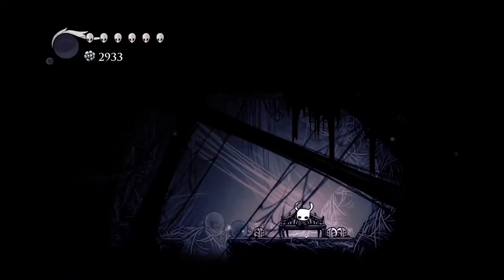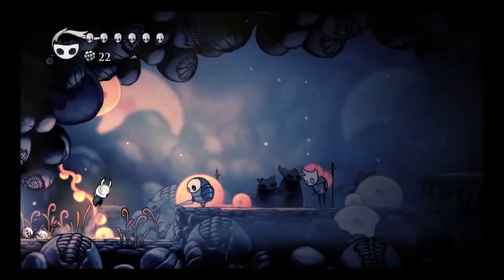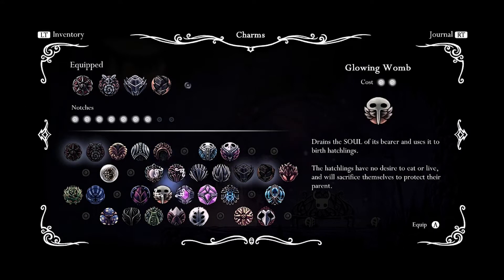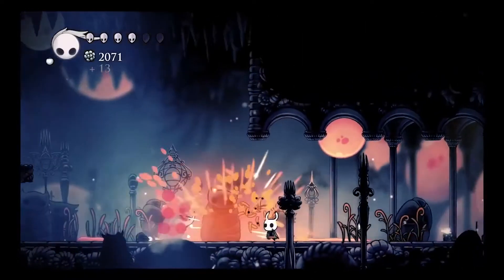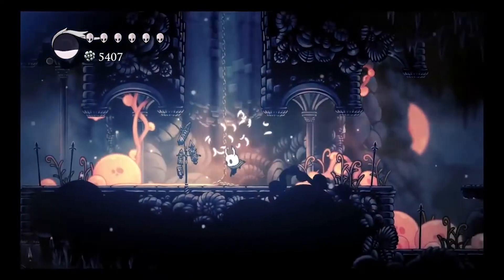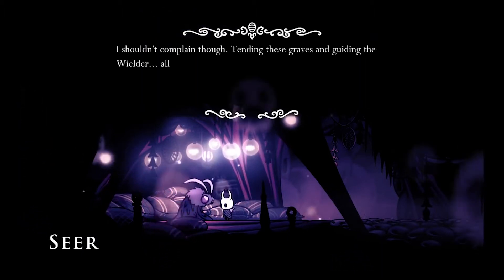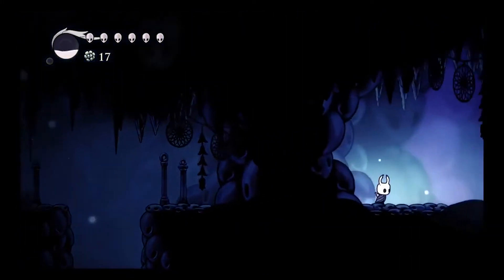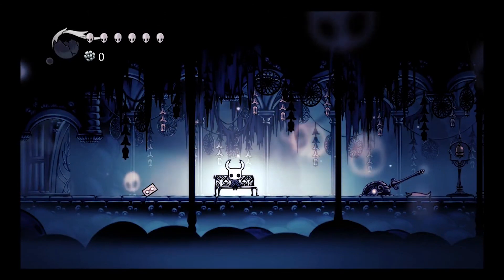Grubs and Dreams | Hollow Knight - Part 36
Hello once again, and welcome to the show. Beers are in the back, and snacks are on the counter. We hope you enjoy your stay.